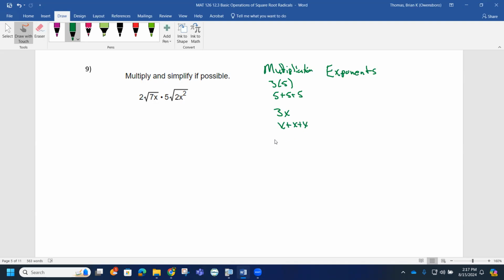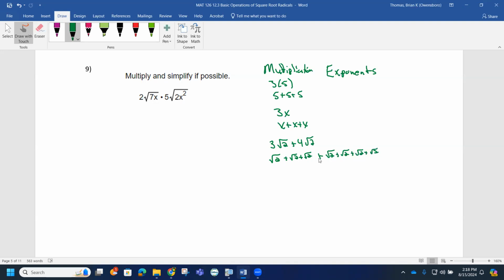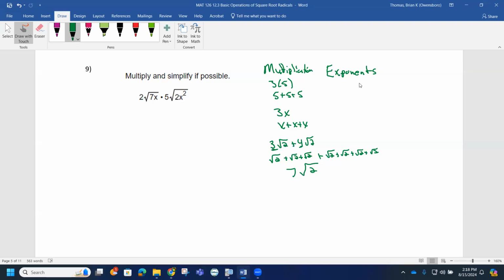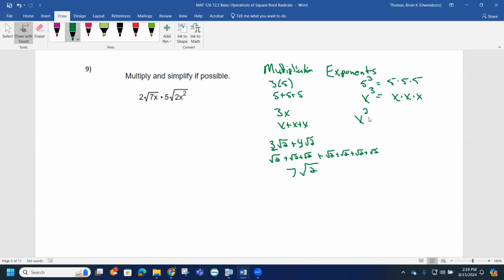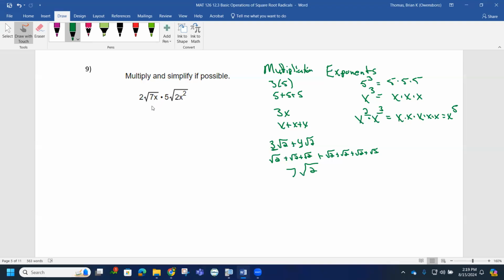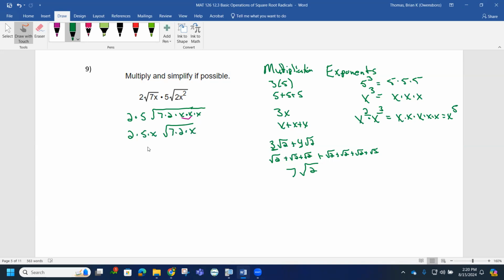126 U2 12.3.9